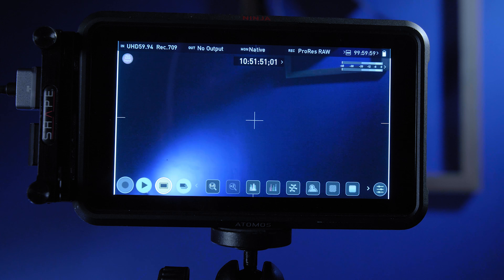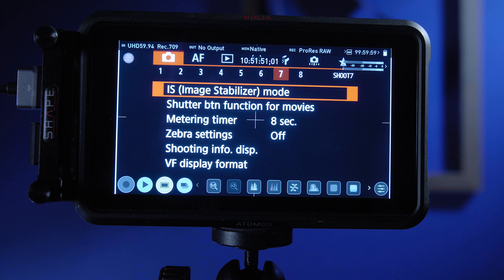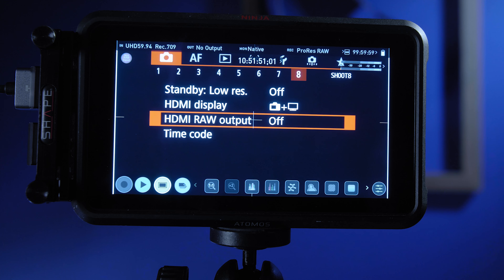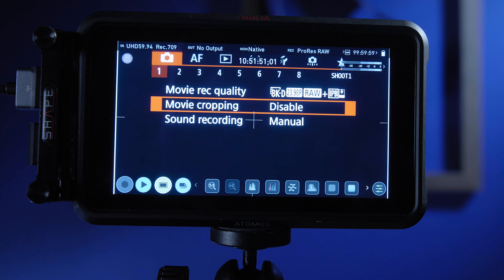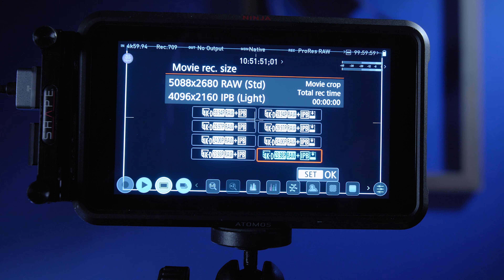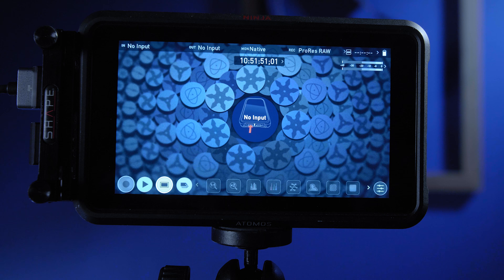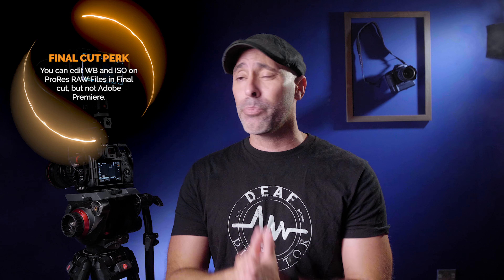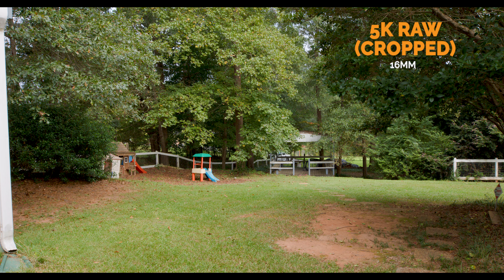ATOMOS NINJA V UPDATE: SHOOT 5K RAW up to 30FPS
The Atomos Ninja V finally unlocks RAW recording up to 5K 30fps with the 10.68 firmware update. Now you have a way to record high res RAW without having to upgrade to the Ninja V+.

ATOMOS NINJA V (AMAZON)
ATOMOS NINJA V (B&H)
Canon R5 (AMAZON)
Canon R5 (B&H)

CHAPTERS
0:00 Intro
0:38 Ninja V vs Ninja V+
1:24 The 10.68 Firmware Update
2:00 Canon Update 1.4.0
2:42 Update Caveats
3:32 How to Access 5K RAW
5:35 Max Frame Rate
5:59 RAW Editing Note
6:40 Crop Example
7:16 Unlimited 5K RAW
7:40 RAW Recording Formats
8:02 Final Verdict